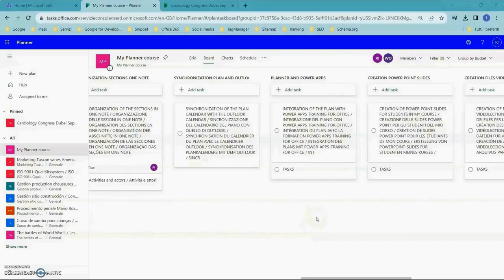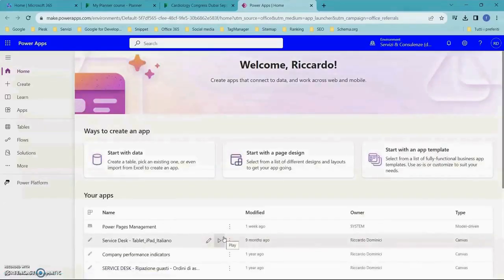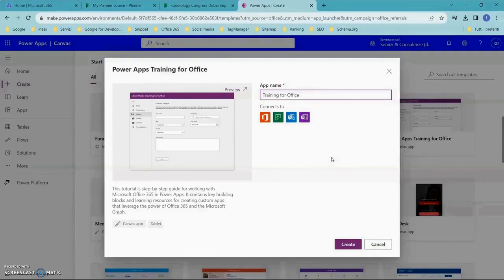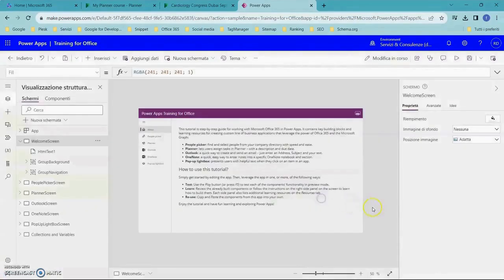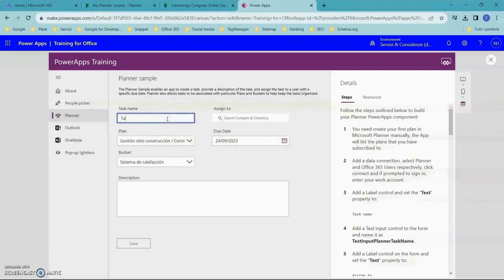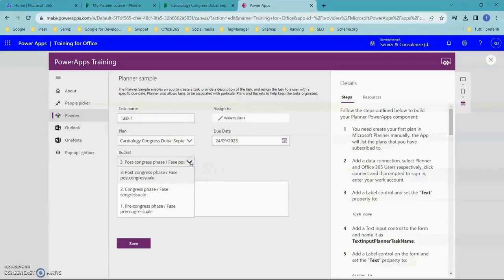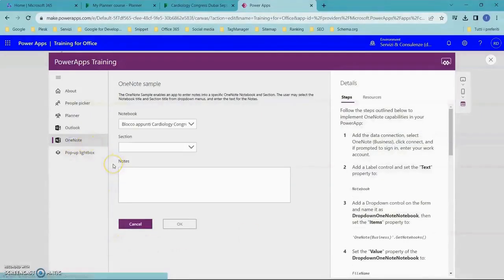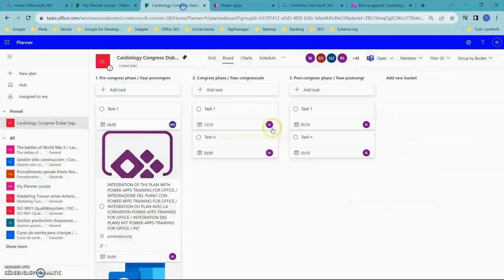Microsoft Planner - Integrate with Microsoft PowerApps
COMPUTER MANUALS AND MICROSOFT 365 APPS

PLANNER COURSE - Videolessons

- How to add individual tasks to a container
- Assigning tasks to team members
- General overview of the application
- How to open a new plan
- Integration with Microsoft Share Point
- You are in this lesson - Integrate with Microsoft PowerApps